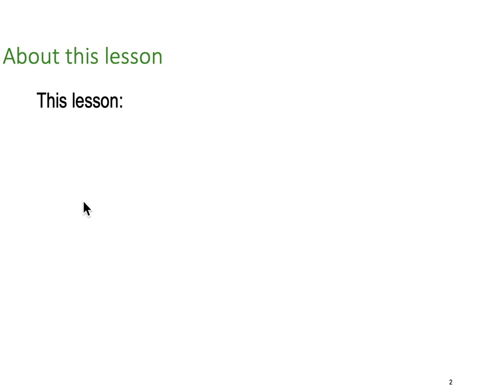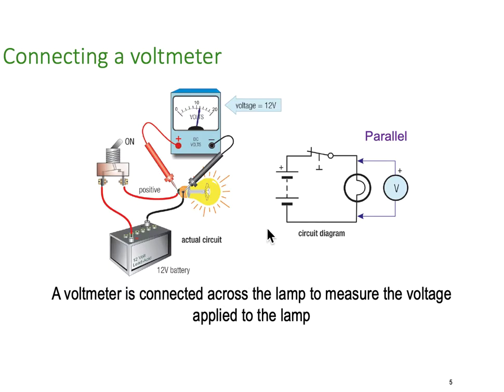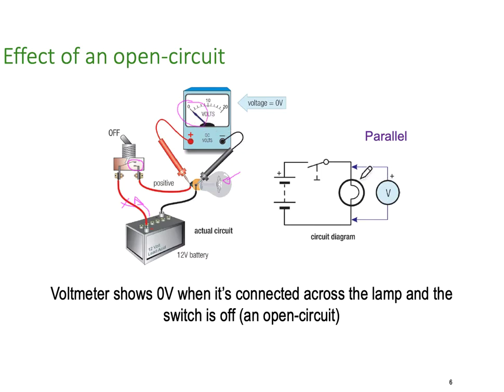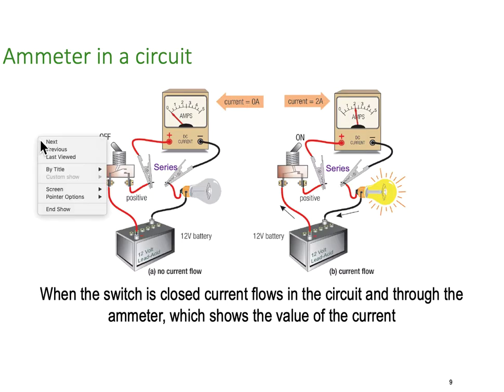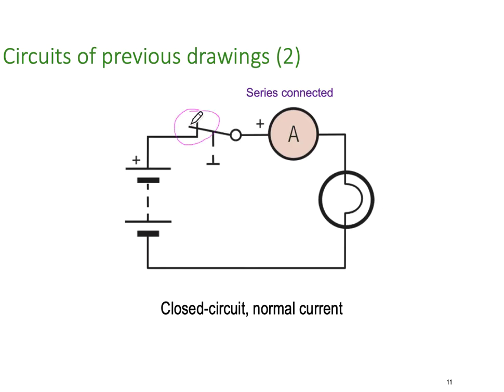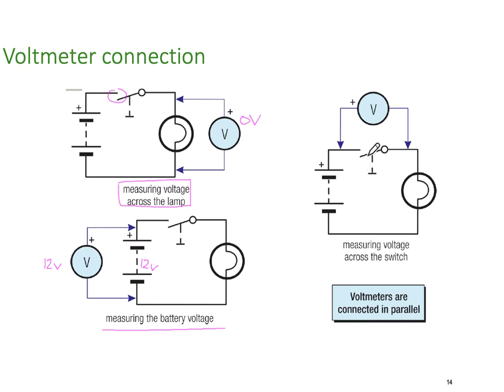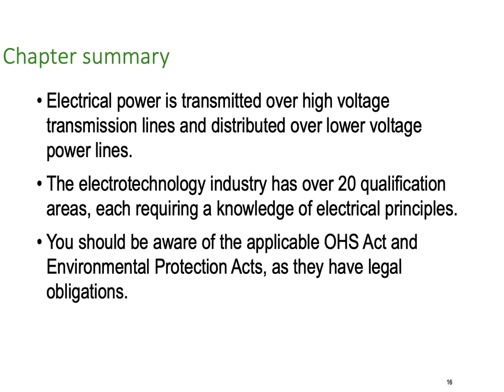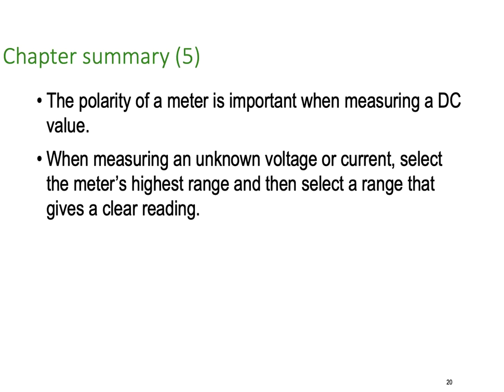DC Lesson 1 Part D Complete Ken Meyer